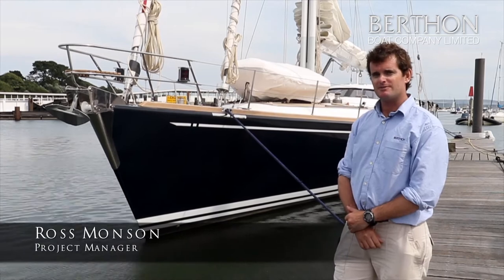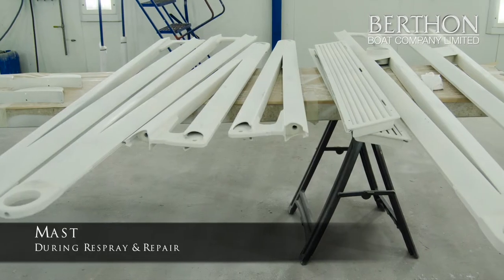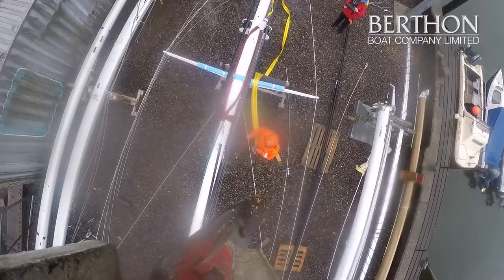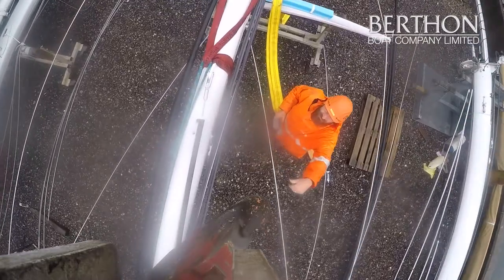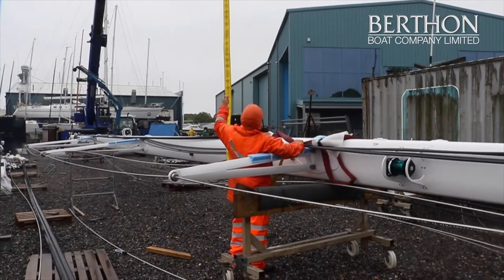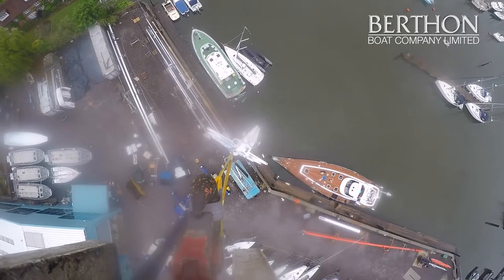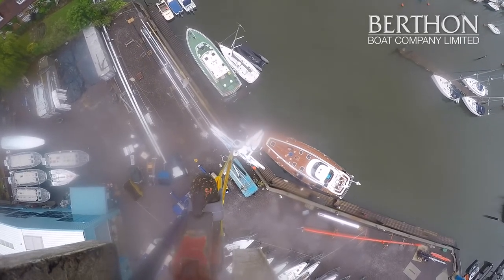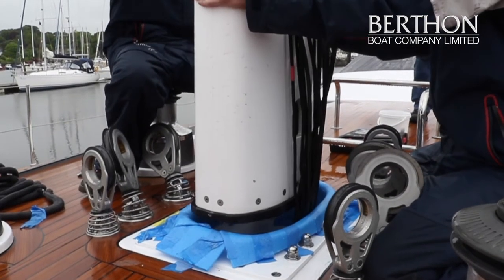77ft Bluewater Cruiser Refit - Mast Stepping & Rigging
The refit and restoration of a 77ft blue water cruiser

Aglaia, a 77ft 15-year old yacht designed by Rob Humphreys, was sold by Berthon in the autumn of 2015. The new owner wanted her refitted and modernised; accordingly, a delivery crew brought her north to Berthon’s Lymington Shipyard in October 2015. This is the story of her comprehensive restoration, a project that spanned just 9 months and was completed entirely at Berthon.

On visual inspection, using dye-testing as a diagnostic and bearing in mind the many miles she had completed along with the many more miles planned, Berthon recommended that the standing rod rigging be replaced. New foil sections were purchased and SSB isolators (which had been removed in the past) re installed. Every nut and bolt on the rig was replaced in A4 marine high-grade stainless steel. All the clutches were swapped with new high-tech, modern versions. All the sheaves were replaced. New wiring and lighting followed. The Navtec rams were all serviced. All the running rigging was supplied and spliced at Berthon with custom colours from DSM so that every line on board matched the owner’s specifications.

AGLAIA is now up for sale. She is an exceptional fast cruising yacht and is perfect for a blue water cruise at pace and in great comfort.

She now positioned in Palma de Mallorca and will participate in the Palma Super Yacht Show from the 27th April to 1st May 2018.